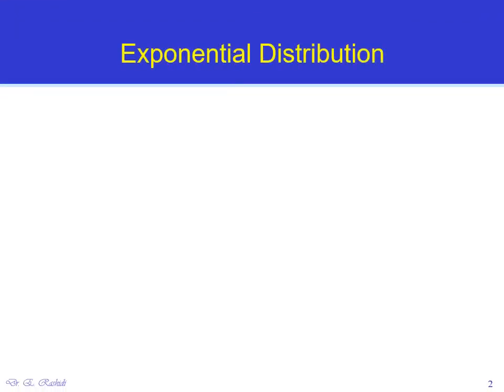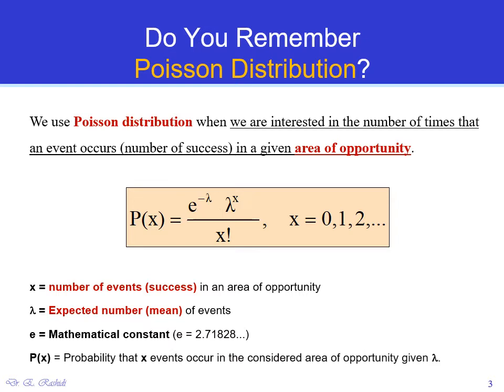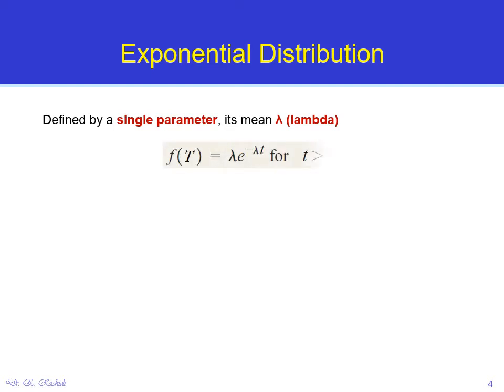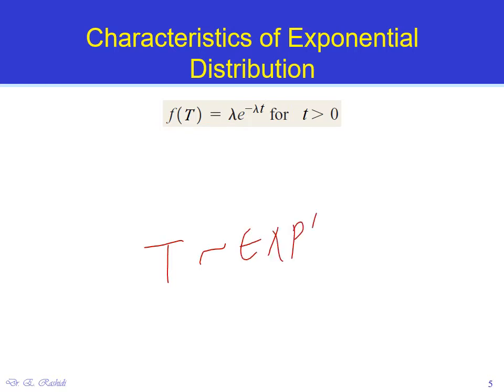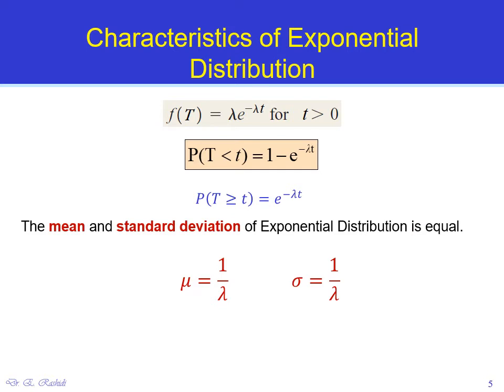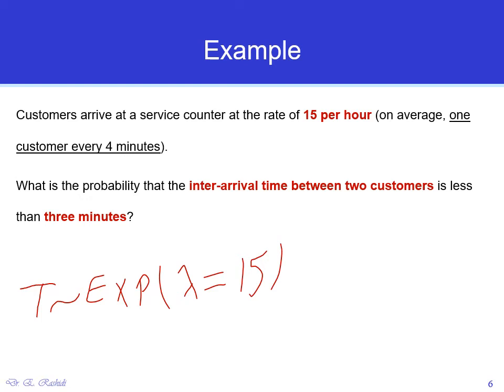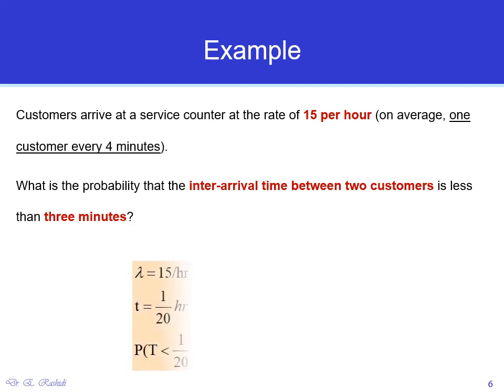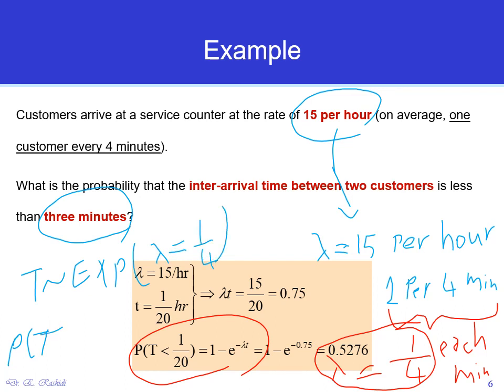Exponential Distribution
The exponential distribution is a continuous distribution that is commonly used to measure the expected time for an event to occur. For example, in physics it is often used to measure radioactive decay, in engineering it is used to measure the time associated with receiving a defective part on an assembly line, and in finance it is often used to measure the likelihood of the next default for a portfolio of financial assets. It can also be used to measure the likelihood of incurring a specified number of defaults within a specified time period.